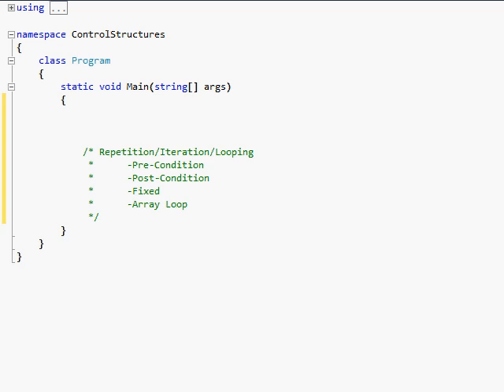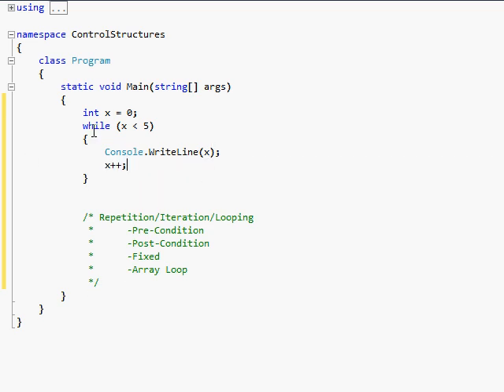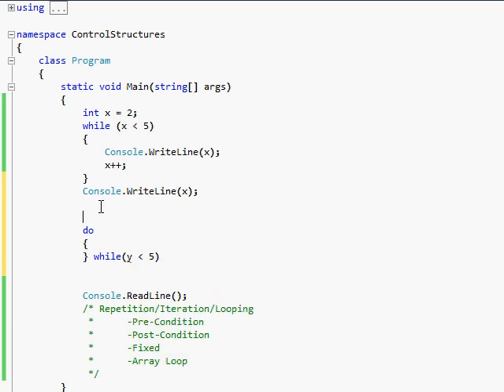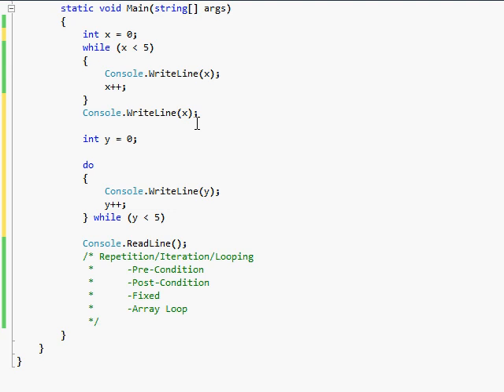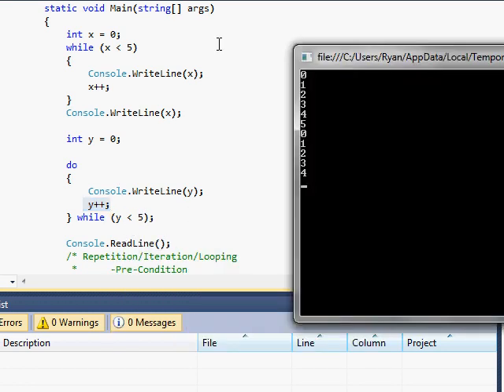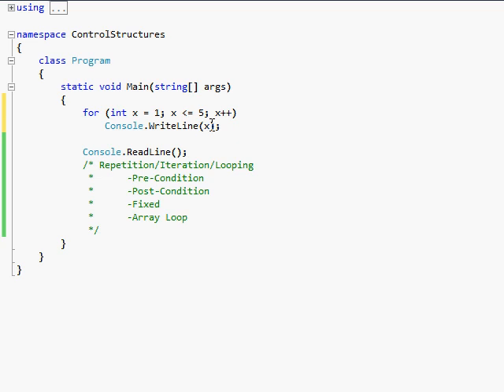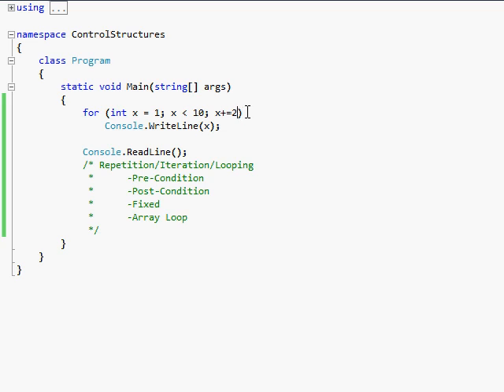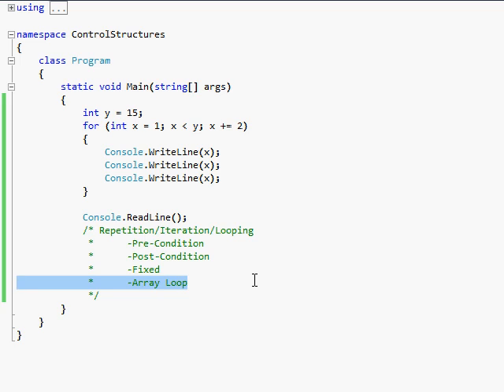C# Tutorial 8 - Iteration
Here we learn about the three main ways to do Iteration, also know as Repetition or "Looping"
Pre-Condition     (while)
Post-Condition   (do ... while)
Fixed                     (for)